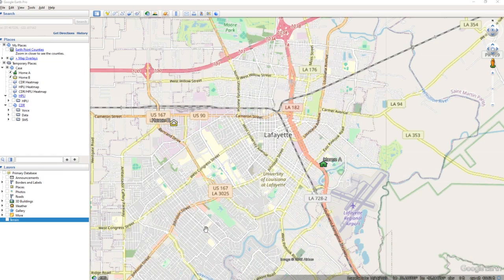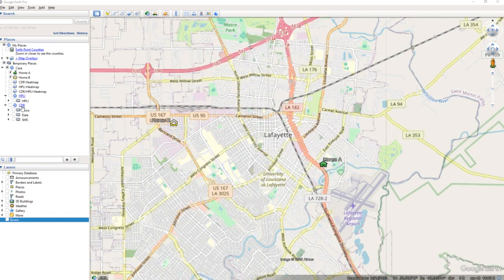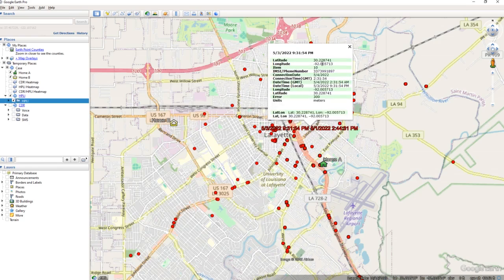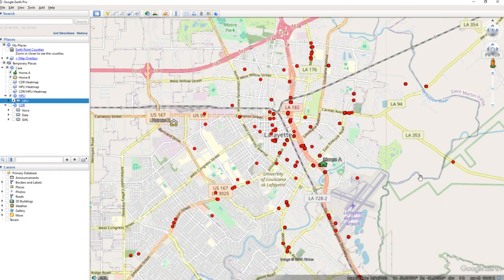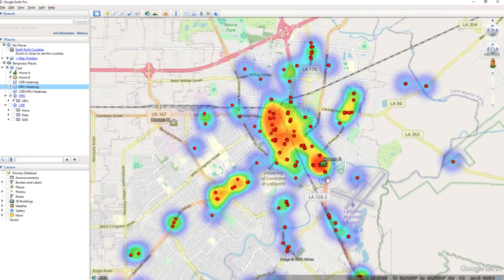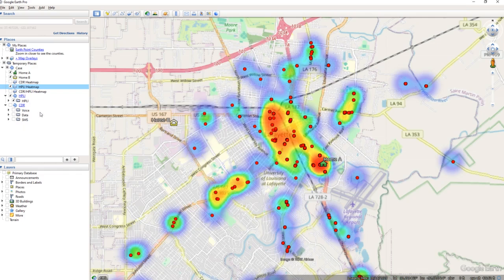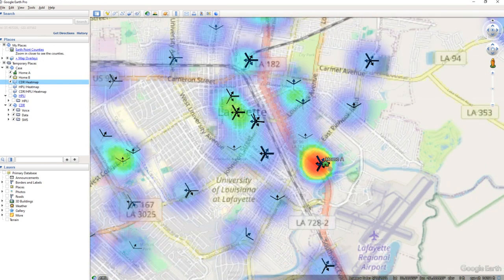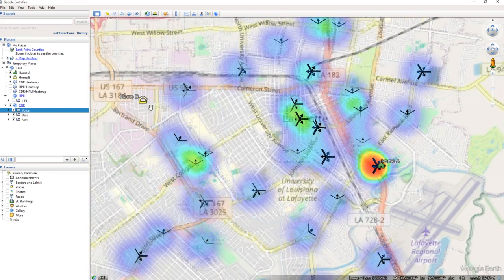Using Heatmaps in Cell Phone Forensics case - Expert Witness